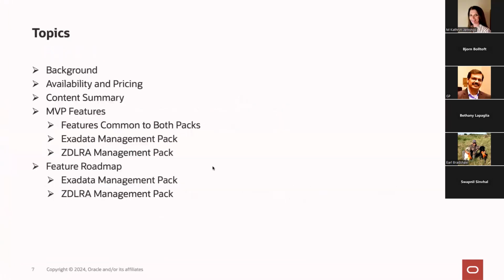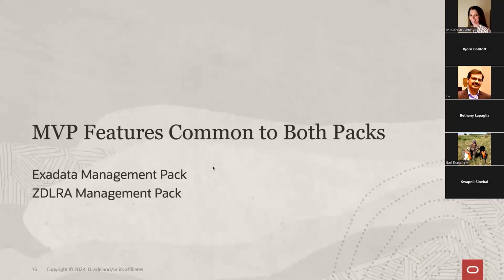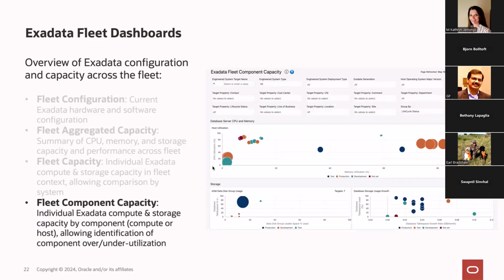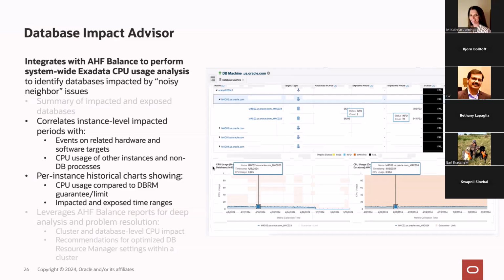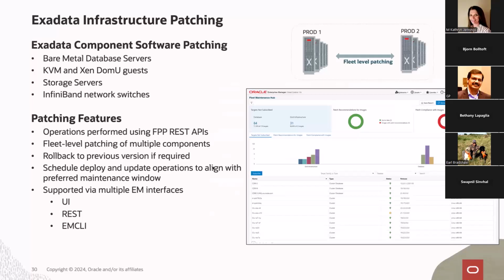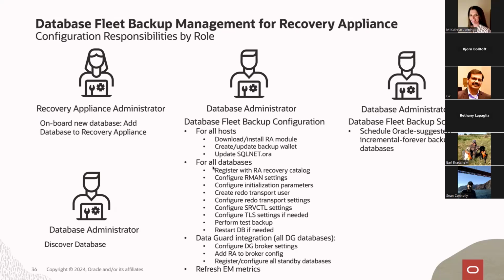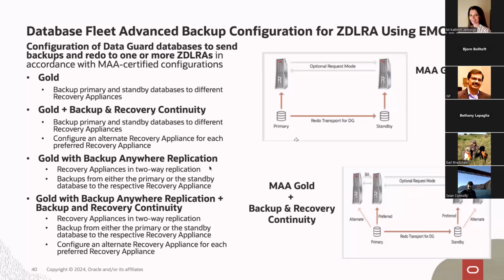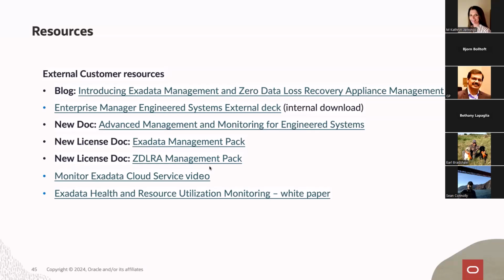Introducing Exadata Management and Zero Data Loss Recovery Appliance Management Packs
Exadata and ZDLRA are large and powerful systems typically deployed for mission critical operations. Whether you are running your databases on one Exadata machine, several Exadata machines on-premises, Oracle or other supported clouds, you are managing a large scale enterprise system with many compute nodes, storage servers, with 100's or 1000's of databases.

To manage these large systems at scale, we're happy to introduce the Oracle Enterprise Manager Cloud Control Exadata Management Pack and Zero Data Loss Recovery Appliance (ZDLRA) Management Pack. These packs offer a comprehensive solution to optimize performance of your databases, maximize Exadata capacity, and automate critical database backup operations.